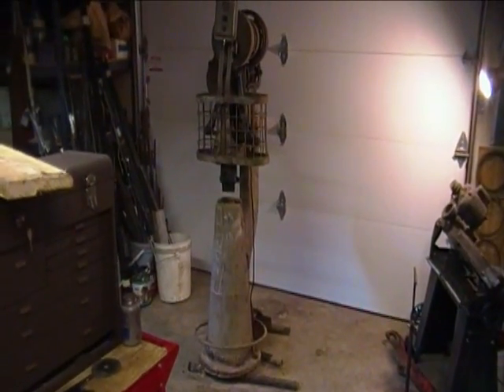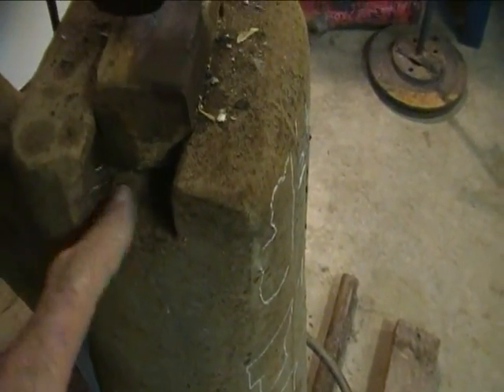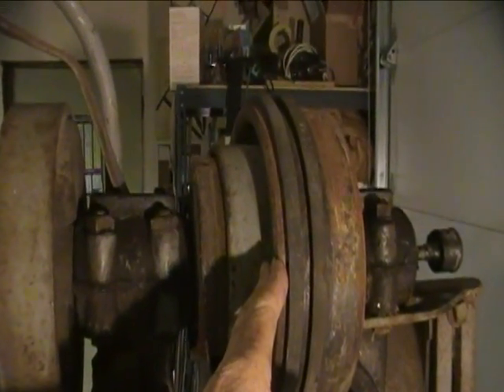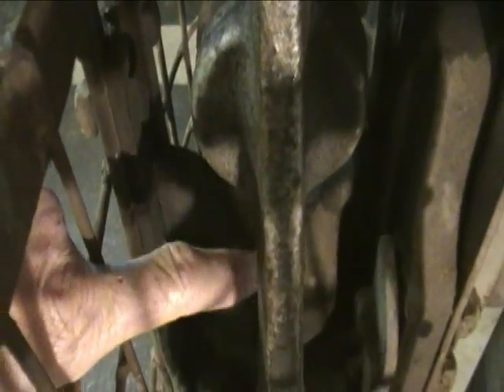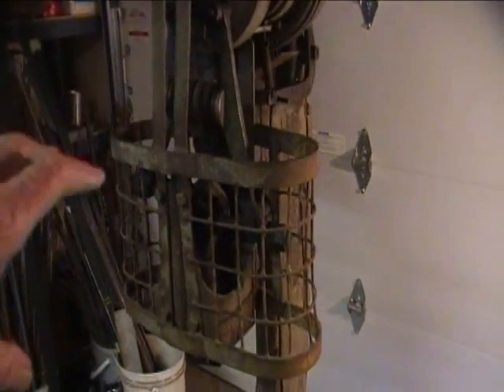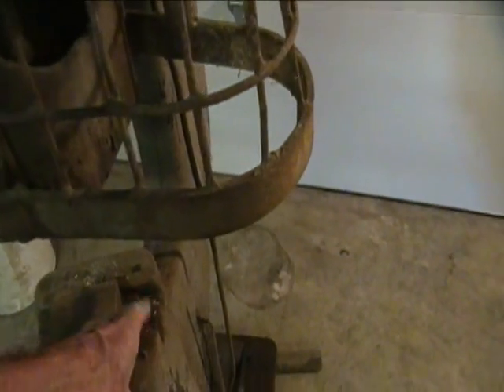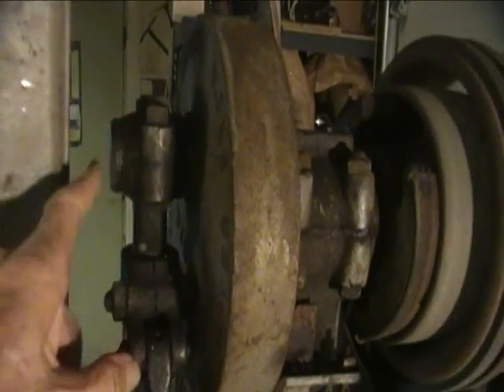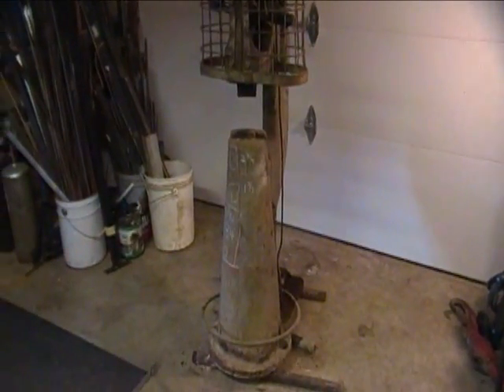25 Pound Little Giant Trip Hammer CheckOut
Power hammer evaluation.  Here I take one of the power hammers from my small collection and evaluate its condition.  It was made in 1910 and is what the call an "Old Style" Mayer Brothers Little Giant.  See more about trip hammers on our